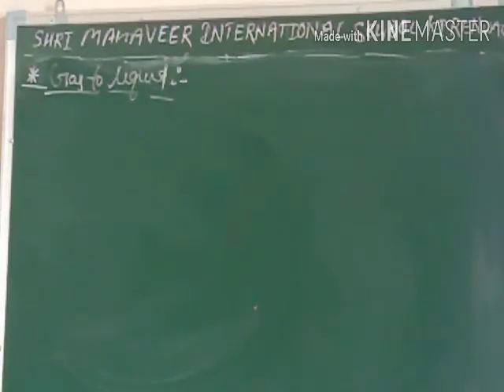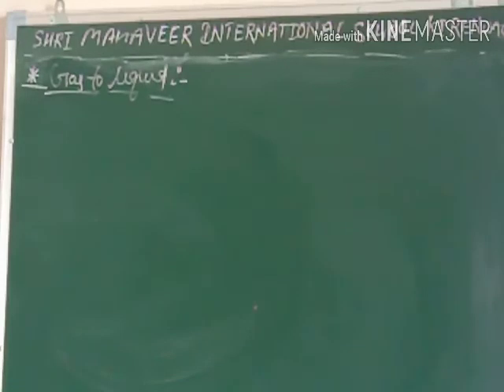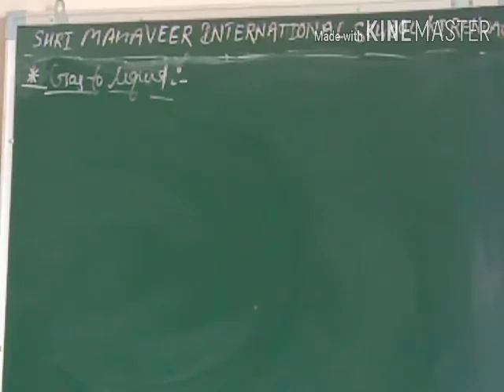Class 9 (CBSE) | Science | Matter in our surrounding (Part 4)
Find out why the particles of matter keep moving constantly by reading our NCERT solutions for CBSE Class 9 Chemistry Chapter 1 Matter in our Surroundings. get expert solutions to understand the different states of matter. Also, learn in detail about the properties of the solid state, liquid state and gaseous state.

The CBSE Class 9 Chemistry NCERT textbook solutions can be easily accessed at any time on our study portal. These solutions will also let you expand your knowledge of evaporation with extra concept insights by our subject experts.